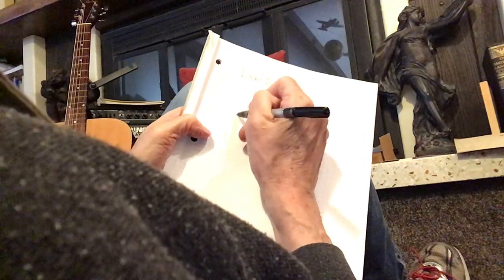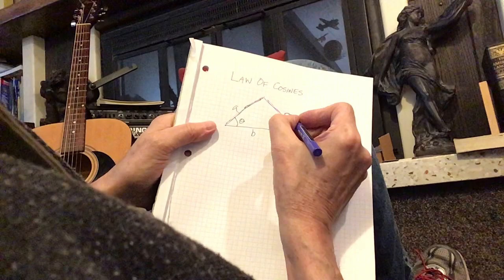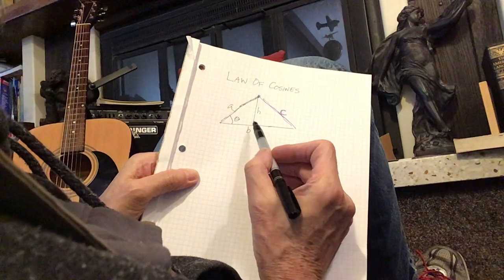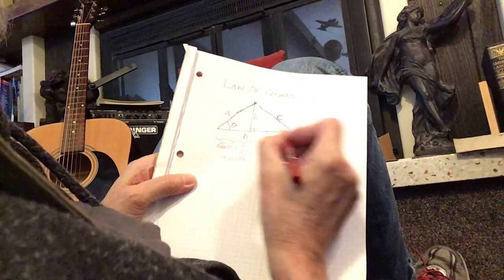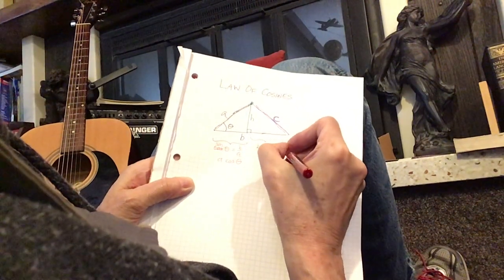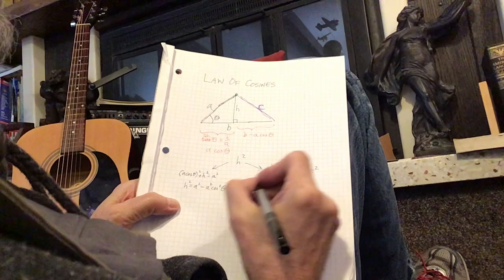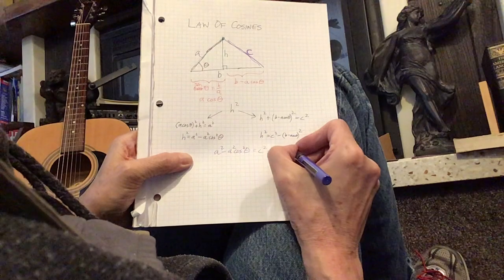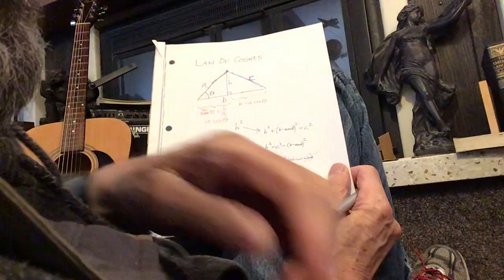Law Of Cosines (II)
Deriving the Law of Cosines